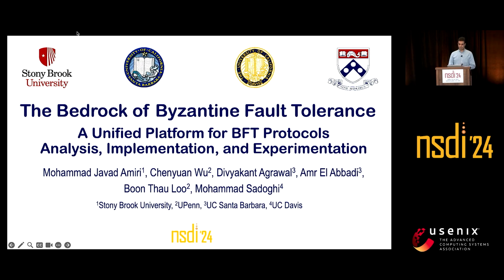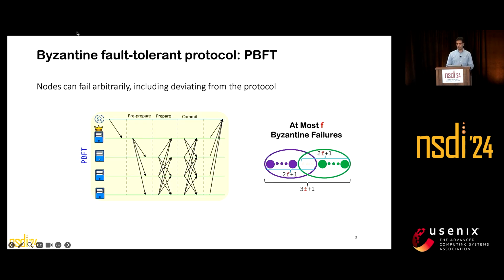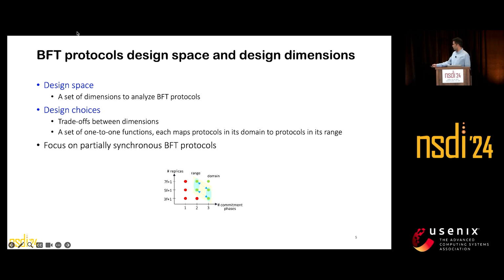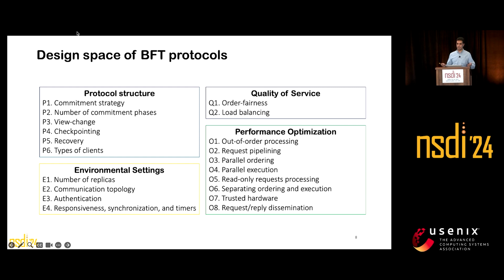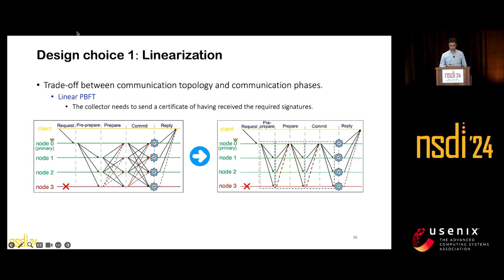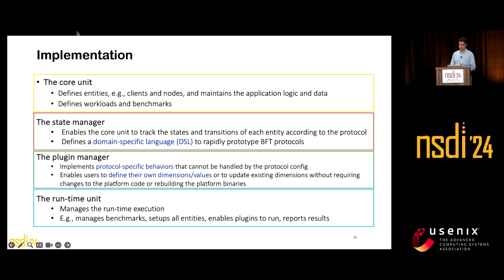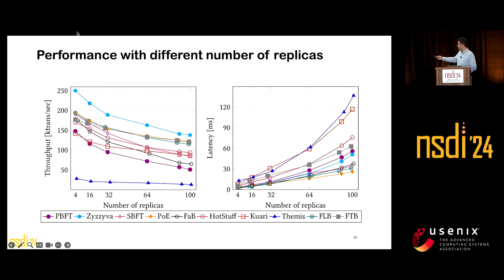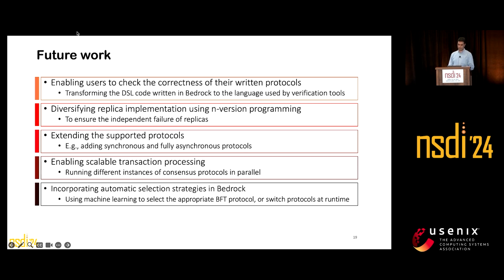NSDI '24 - The Bedrock of Byzantine Fault Tolerance: A Unified Platform for BFT Protocols...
NSDI '24 - The Bedrock of Byzantine Fault Tolerance: A Unified Platform for BFT Protocols Analysis, Implementation, and Experimentation

Awarded Outstanding Paper!

Byzantine Fault-Tolerant (BFT) protocols cover a broad spectrum of design dimensions from infrastructure settings, such as the communication topology, to more technical features, such as commitment strategy and even fundamental social choice properties like order-fairness. The proliferation of different protocols has made it difficult to navigate the BFT landscape, let alone determine the protocol that best meets application needs. This paper presents Bedrock, a unified platform for BFT protocols analysis, implementation, and experimentation. Bedrock proposes a design space consisting of a set of dimensions and explores several design choices that capture the trade-offs between different design space dimensions. Within Bedrock, a wide range of BFT protocols can be implemented and uniformly evaluated under a unified deployment environment.